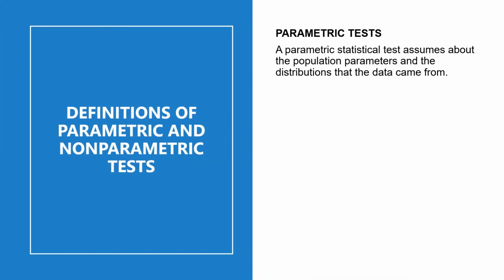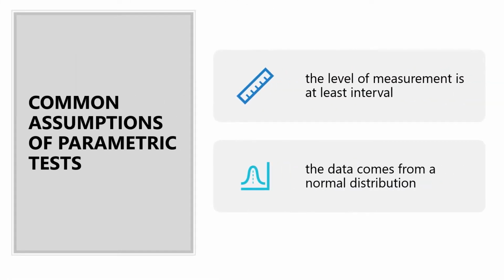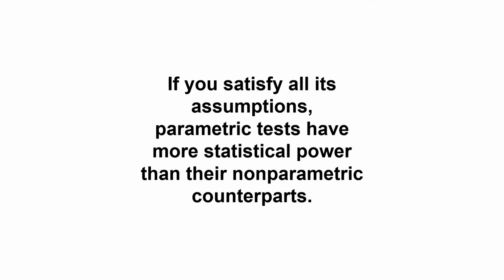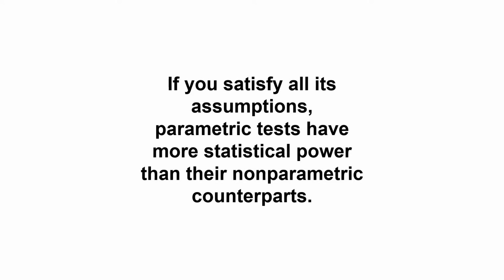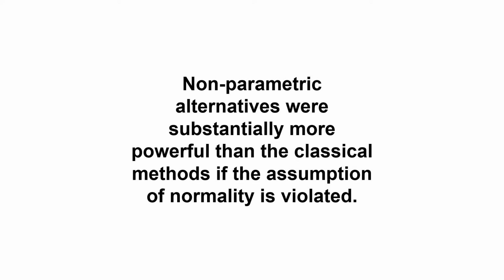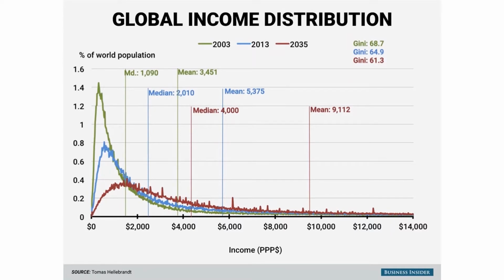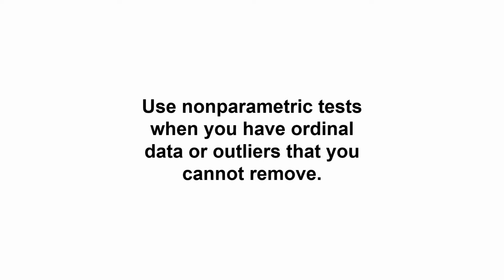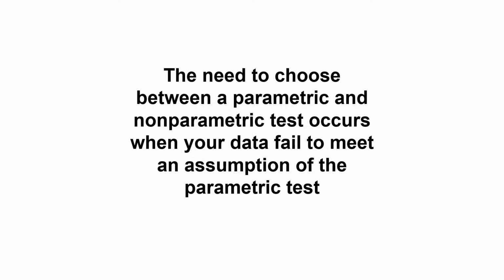Parametric and Nonparametric Tests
A potential source of confusion in working out what statistics to use in analyzing data is whether your data allows for parametric or non-parametric statistics. It is safe to say that most people who use statistics are more familiar with parametric analyses than their nonparametric counterpart. In this video, I will be introducing to you the definitions of parametric and nonparametric tests; their advantages and disadvantages; and when to use these in testing hypothesis for your quantitative research.

Andrews, D. F., Bickel, P. J., Hampel, F. R., Rogers, W. H., & Tukey, J. W. (1972). Robust estimation of location: Survey and advances. Princeton, NJ: Princeton University Press

Blair, R. C., & Higgins, J. J. (1985). Comparison of the power of the paired samples t test to that of Wilcoxon’s signed-ranks test under various population shapes. Psychological Bulletin, 97, 119–128. doi:10.1037/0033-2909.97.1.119

Blair, R. C., & Higgins, J. J. (1980). A comparison of the power of Wilcoxon’s rank-sum statistic to that of Student’s t statistic under various non-normal distributions. Journal of Educational Statistics, 5, 309–335. doi:10.2307/1164905

Boneau, C. A. (1960). The effects of violation of assumptions underlying the t test. Psychological Review, 69, 49–64.

H´ajek, J., ˇSid´ak, Z., & Sen, P. K. (1999). Theory of rank tests. New York: Academic Press.

Hodges, J. L., & Lehmann, E. L. (1956). The efficiency of some nonparametric competitors of the t-test. Annals of Mathematical Statistics, 27, 324–335. doi:10.1214/aoms/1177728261

Lehmann, E. L. (2006). Nonparametrics: Statistical methods based on ranks (rev. 1st ed.). New York: Springer

Pearson, E. S. (1931). The analysis of variance in cases of non-normal variation. Biometrika, 23, 114–133.

Randles, R. H. (1980). Nonparametric statistical tests of hypotheses. In R. V. Hogg (Eds.), Modern statistics: Methods and applications (pp. 31–40). Providence, RI: American Mathematical Society.

Randles, R. H., & Wolfe, D. A. (1979). Introduction to the theory of nonparametric statistics. New York: Wiley.

Zimmerman, Donald. (2011). A simple and effective decision rule for choosing a significance test to protect against non-normality. The British journal of mathematical and statistical psychology. 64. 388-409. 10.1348/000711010X524739.